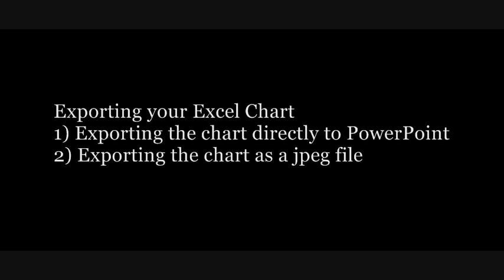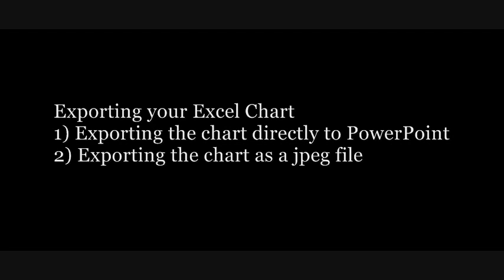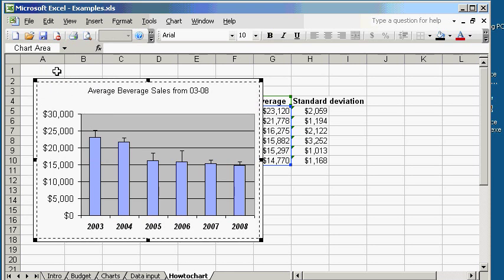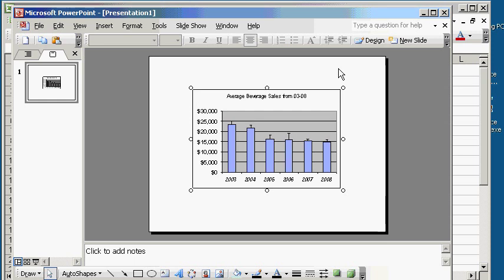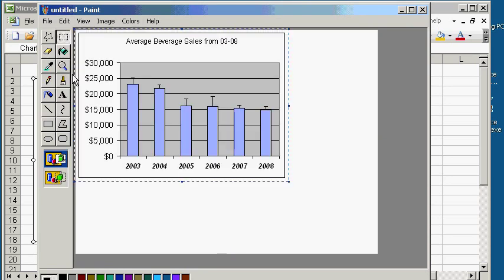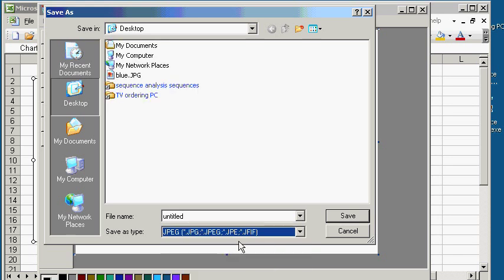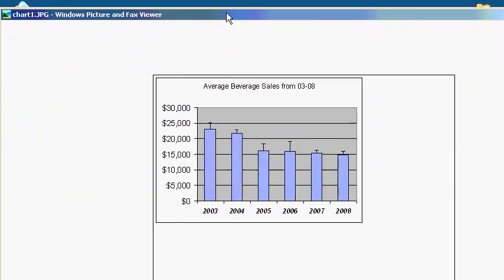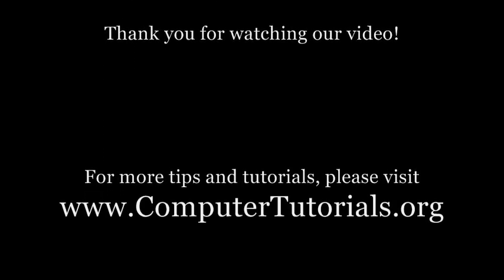How to export your Excel chart into PowerPoint or Jpeg files video tutorial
You've made your sales chart in Excel, and now you want to put the chart into Powerpoint for the upcoming quarterly meeting. This tutorial shows you how to easily do that. You will also learn how to export your chart into jpeg files to embed into any of your favorite progams.